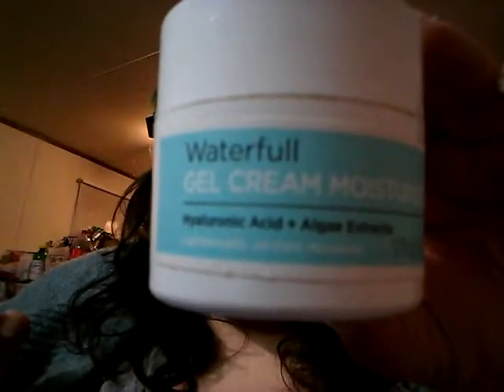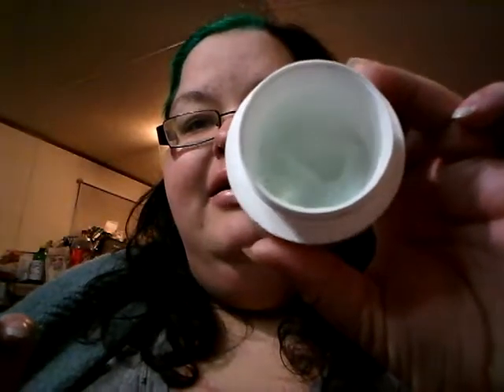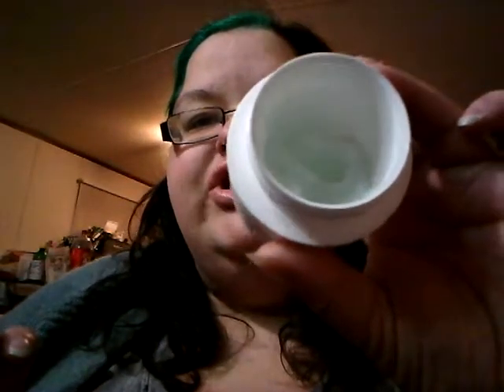Cruelty-free moisturizer review | Super Dry Skin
Hey Y'all, I tried put several moisturizers last year, & I wanted to give an update on the ones I finished. I forgot to mention one, which is the Yes to... Cottonmoisturizer for sensitive skin. Once again, great in Spring/Summer, I alternated it with the Pacifica Coconut Probiotic & It Cosmetics Confidence in a Cream. None were bad, none were amazing. Watch the bid for full opinions.